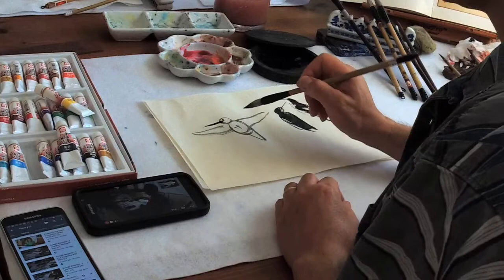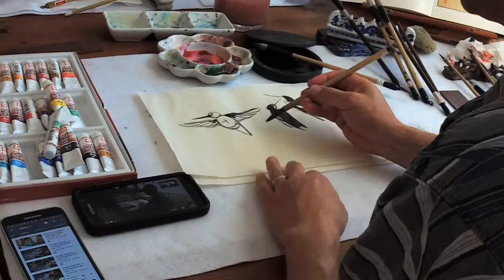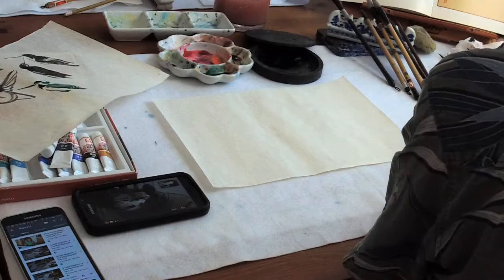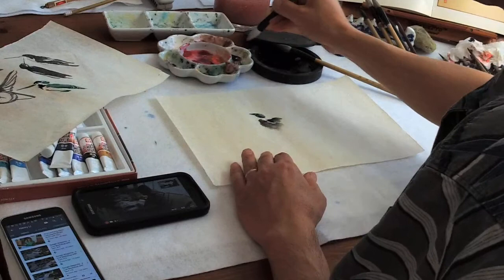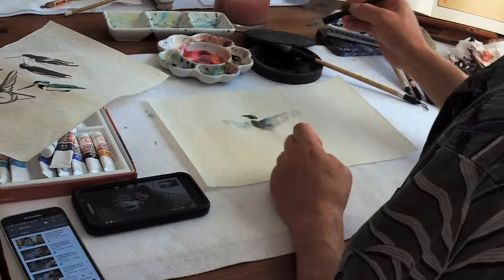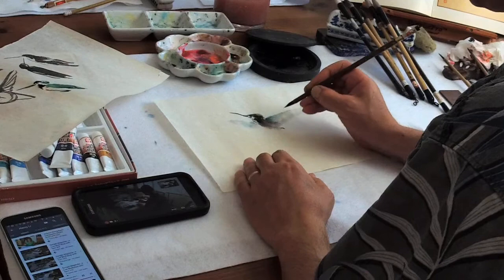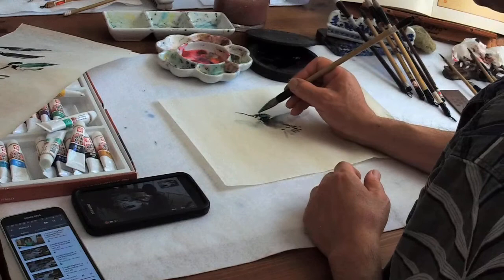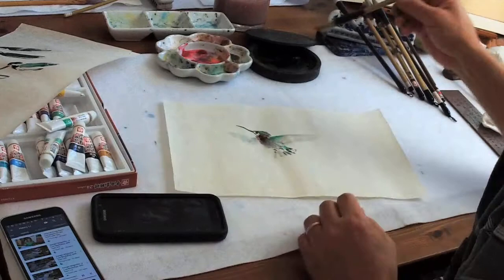Henry Sharing Some Tips on How to Draw Hummingbirds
from a live workshop with Terri Clermont